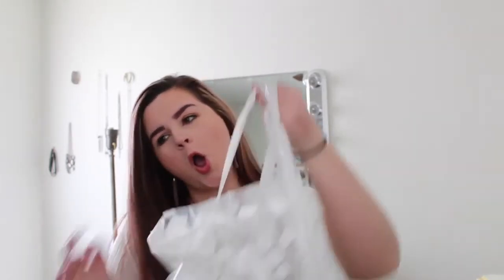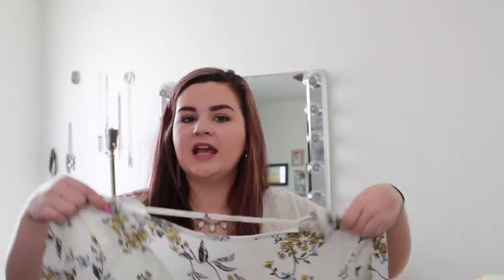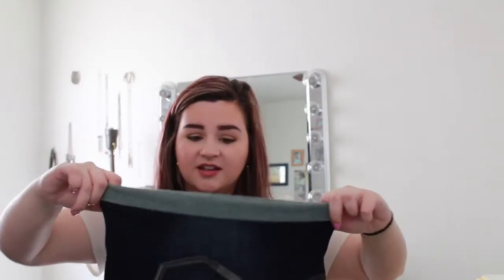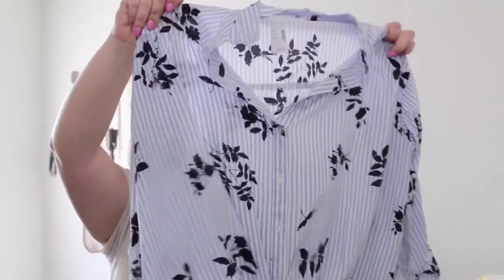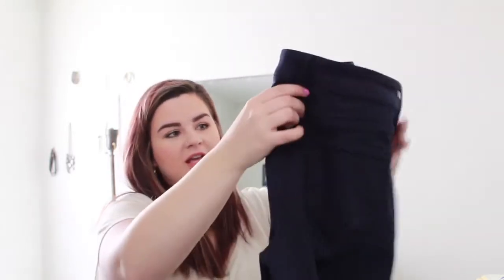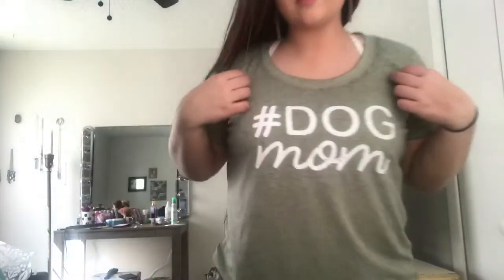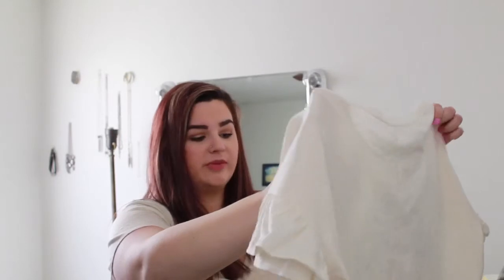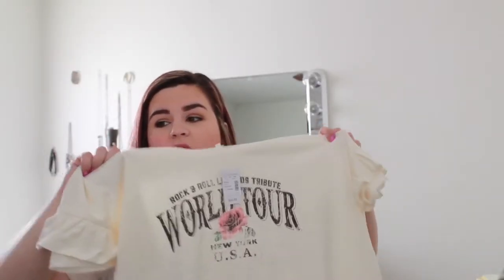Try-On Haul | Maurices Spring Fashion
I love fashion so I thought I’d share some of the new items I bought recently!

Everything mentioned can be purchased at maurices.com

White floral 24/7 Tee- 54587 size xl
Denim shorts- 52479 size 11/12
Navy blue bralette- 41635 size XL
Cream Racerback Bralette- 41626 Size XL
Stripe Tie Front Button Down 58366 size L
Navy blue jeggings- 31891 size L
Dog Mom Graphic- 61525 size XL
Plaid Shirt- 65440 size XL
Basic White Pocket Tee- 40296 size XL
Rock n Roll Ruffle Tee- 66626 size XL
Crop Jeans- 54062 size 11/12
Flowy Tan/Cream Top- 60176 size XL